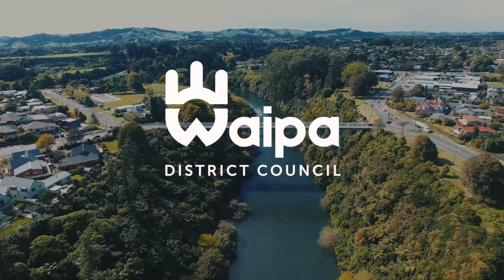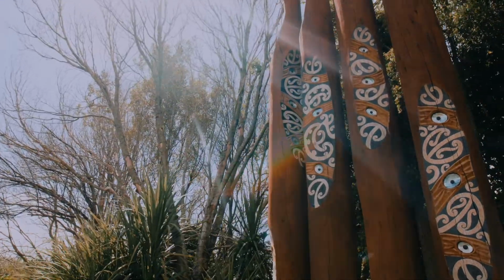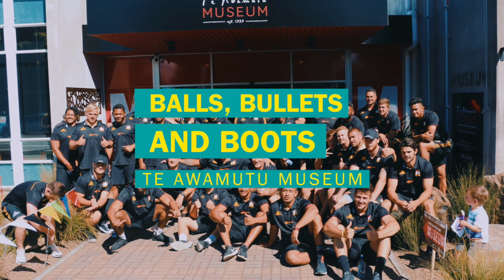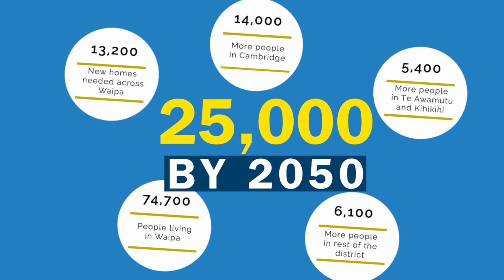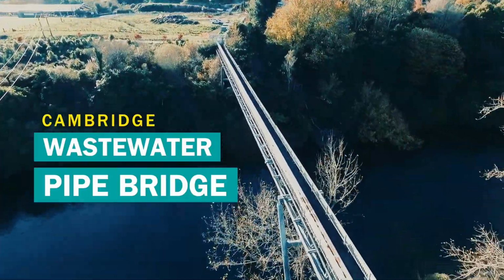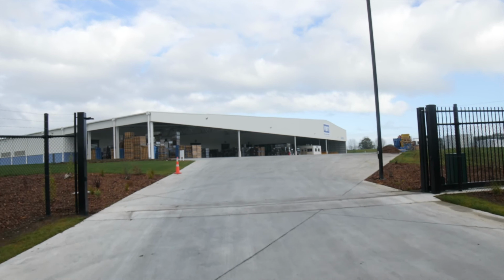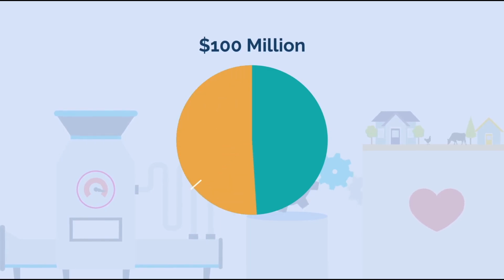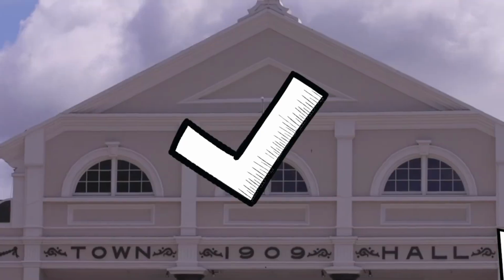A busy 12 months in Waipā 2017-2018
From roads and pipes to building fantastic new community facilities, here's a look at just some of the things we got up to in the last year.